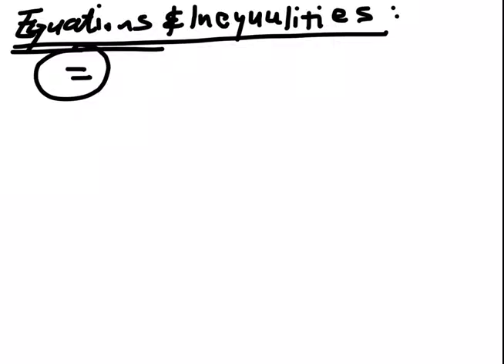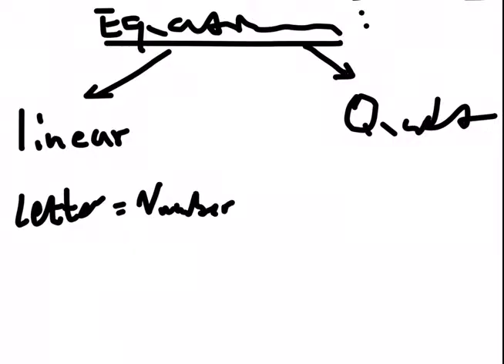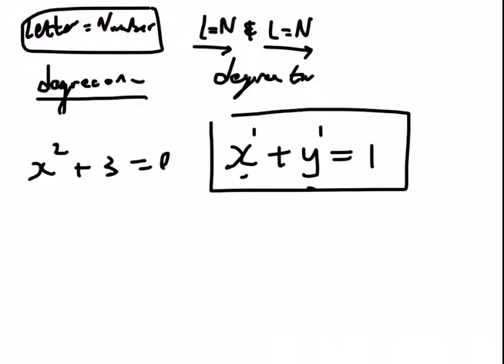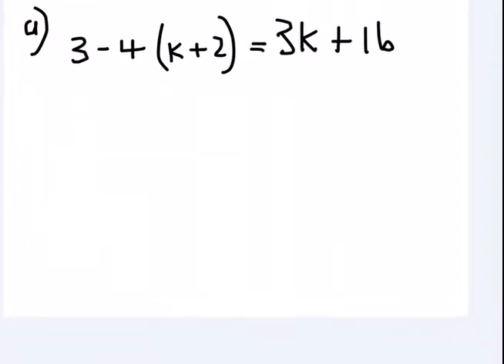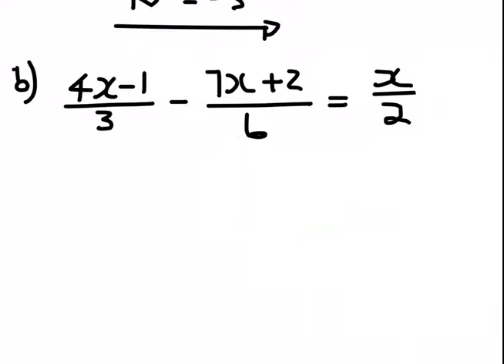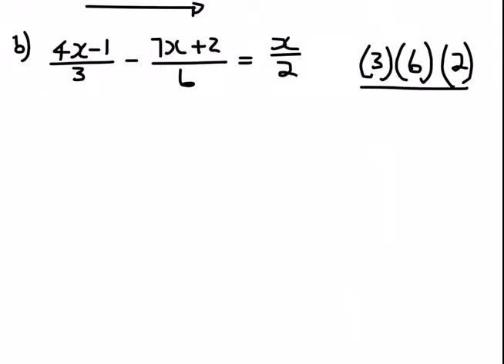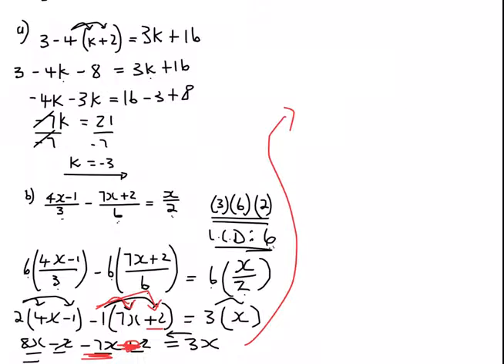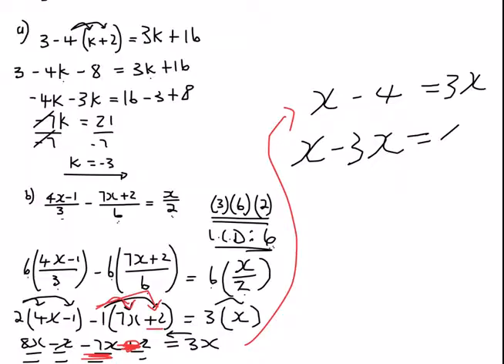Lesson 1 Equations & Inequalities .MP4